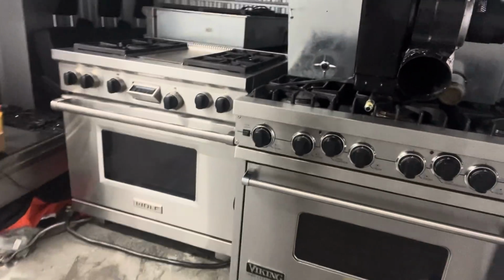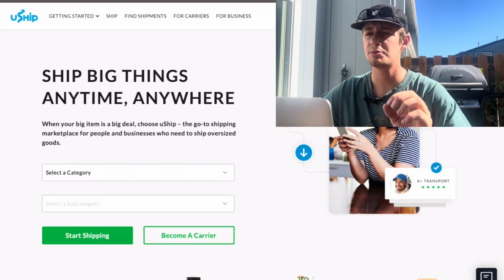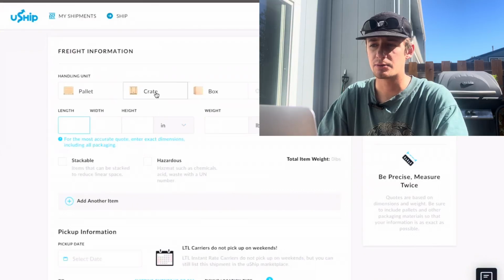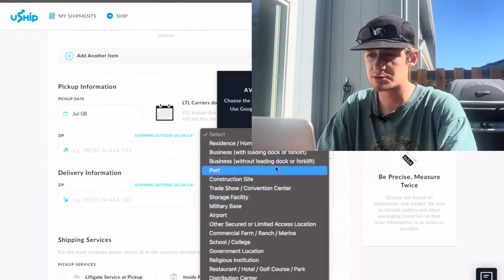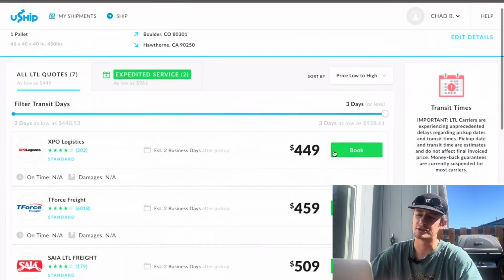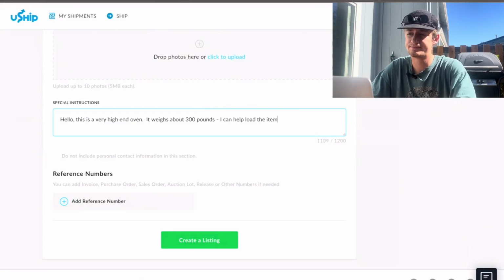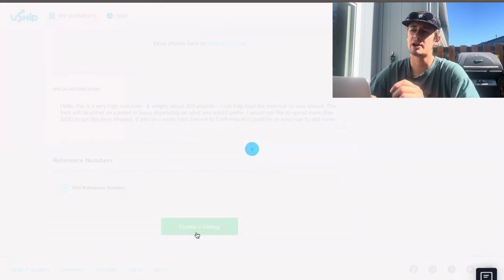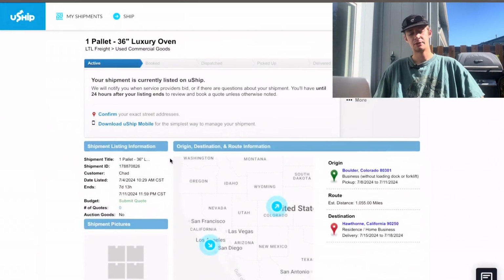How to Ship Freight Items on eBay - uShip Tutorial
Learn How to Make $1000+ Per Month for just $97 - Master Marketplace

The Products I Use:
The BEST Cleaning Tool
Stainless Steel Scratch Remover
Heavy Degreaser
Appliance Dolly
Moving Blankets
Plastic Wrap
Ratchet Straps